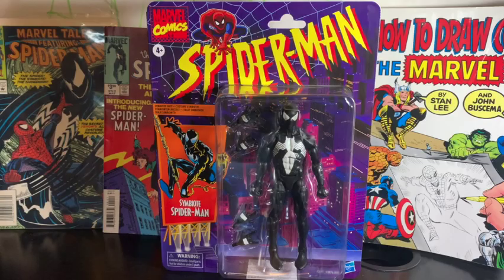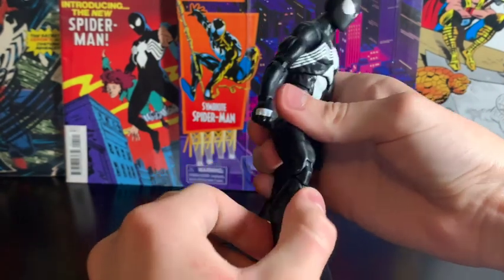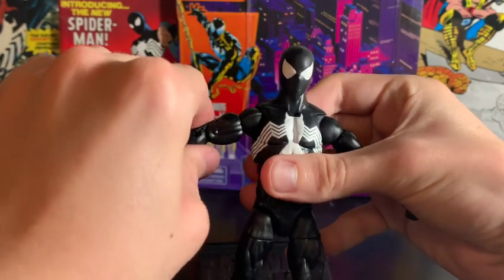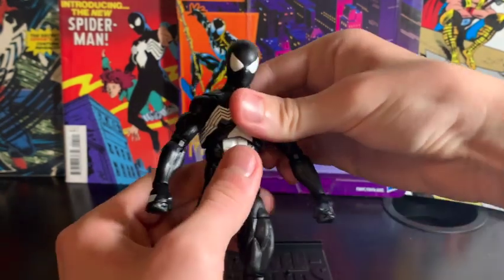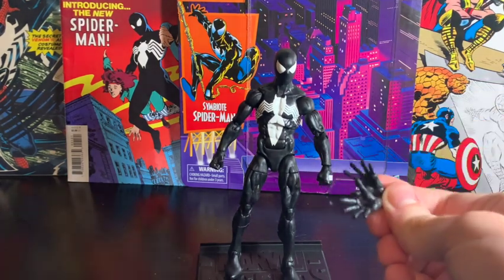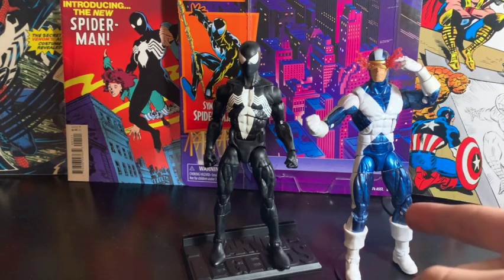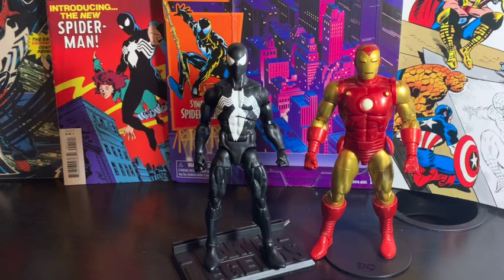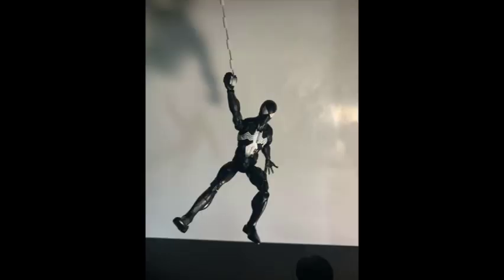Rowntree reviews: Marvel Legends Symbiote Spiderman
A quick look at the Marvel Legends Symbiote Spiderman figure.